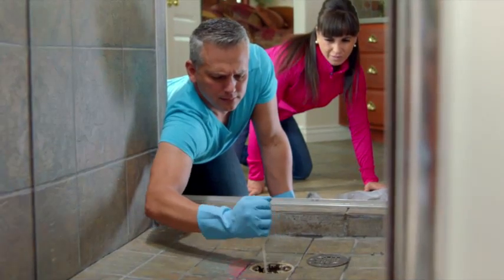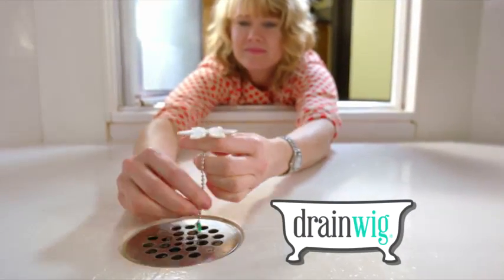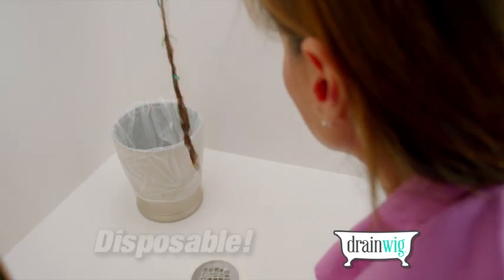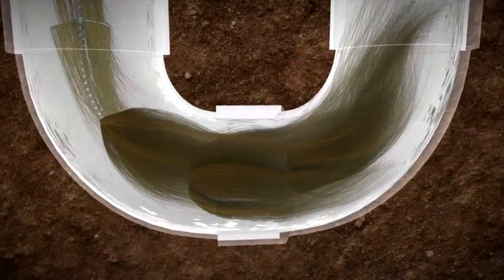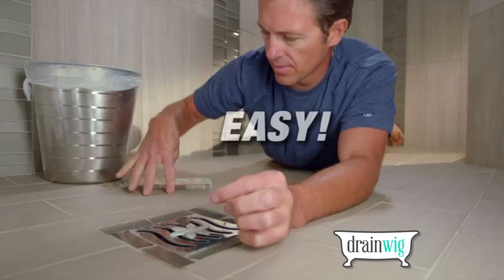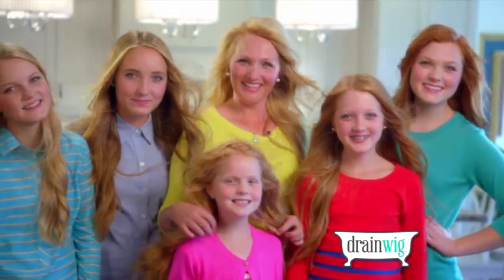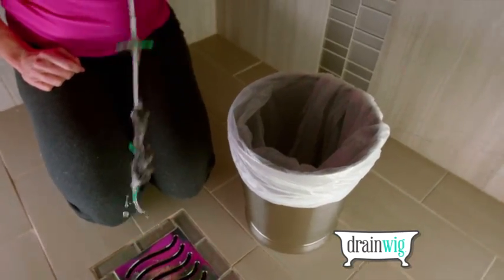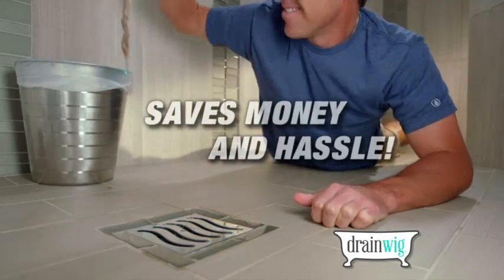Drain Wig As Seen On TV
Catches Hair, Prevents Clogs.

Disposable design allows you to remove hair without touching it. Drainwig® works to prevent clogs by catching the hair that would normally get stuck in the pipe.
Installs in seconds. No tools required with most drain types.

2 Pack For bathtubs or for showers.